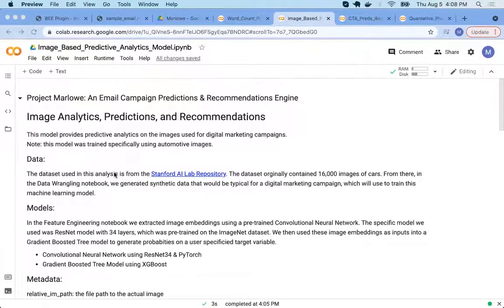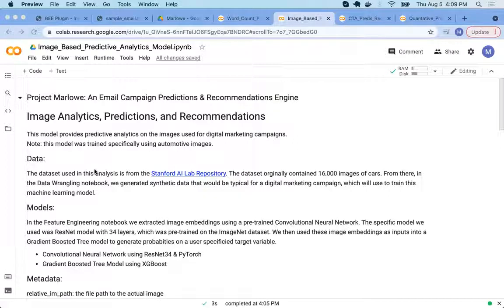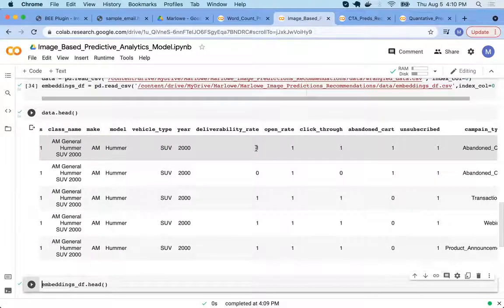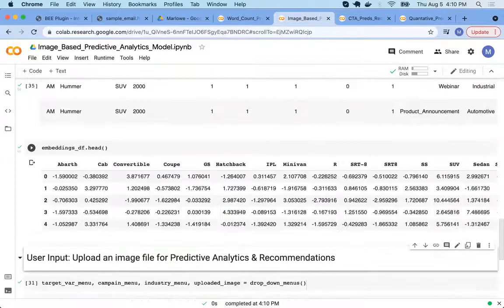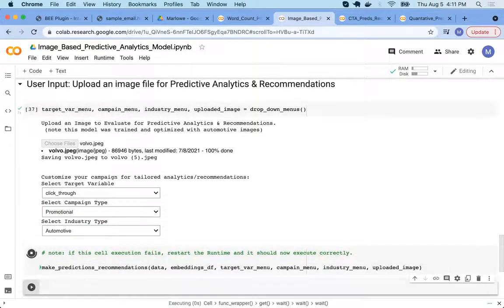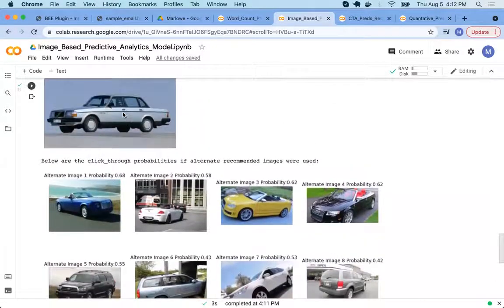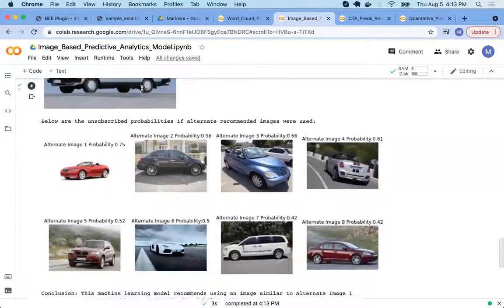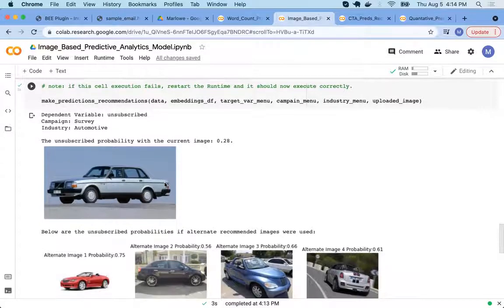Model IO v1.0: Email Image Optimization Model by Mateo Martinez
This is version 1.0 of the Image Optimization Model delivered by our Data Scientist Mateo Martinez.
The model serves predictive engagement metrics in realtime, to the campaign engineer to optimize the engagement rate of certain images that are uploaded to the email editor.   The model serves 3-6 images that are recommendations for higher target variable engagement metrics.